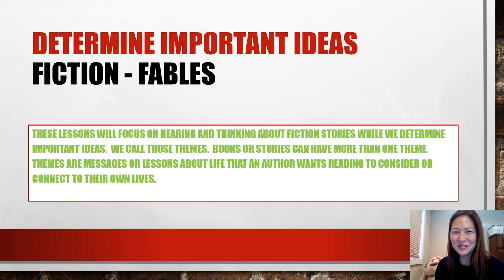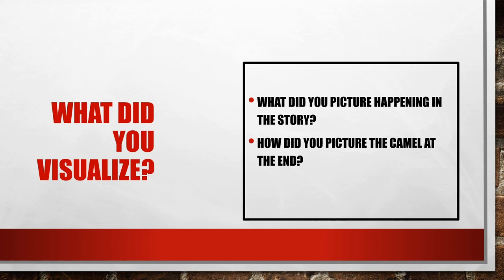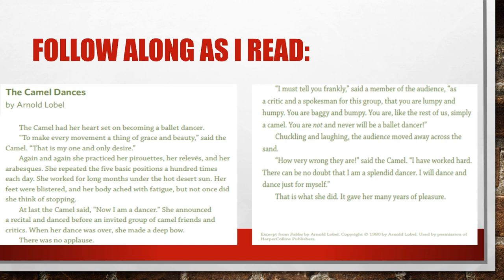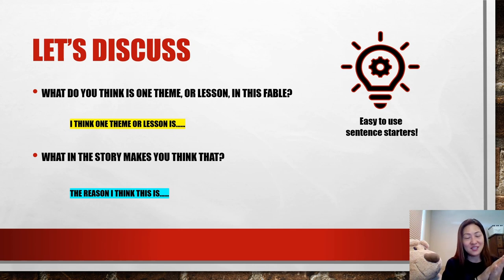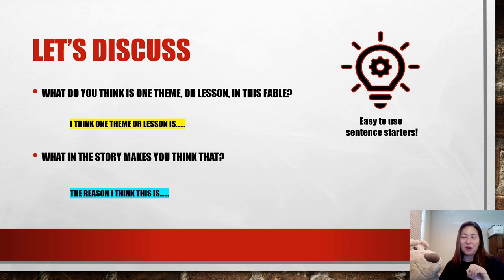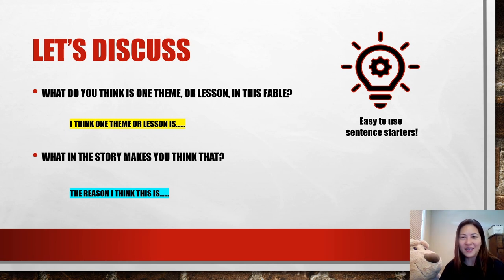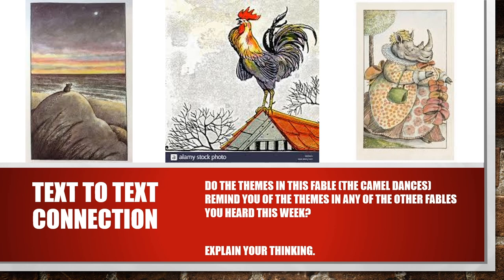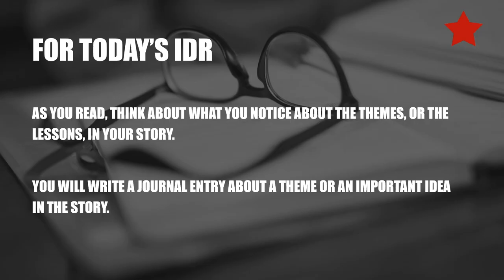ELA, 3rd Grade, 6/5, Fables